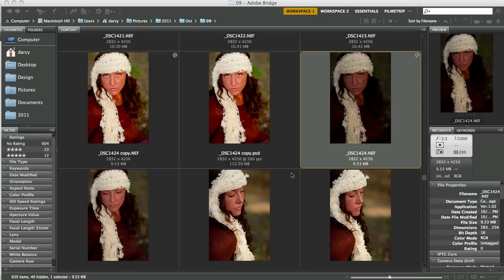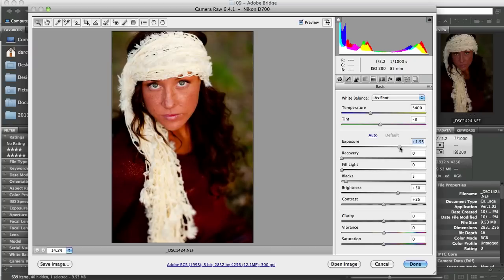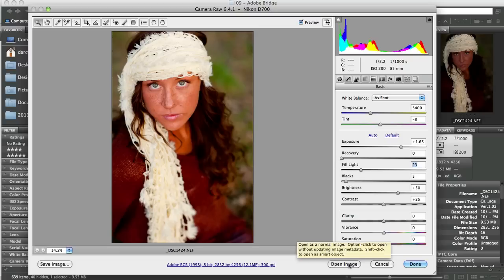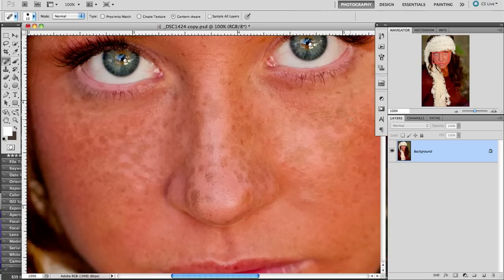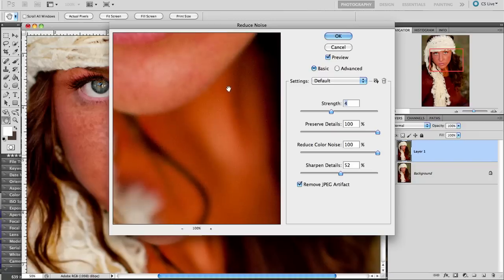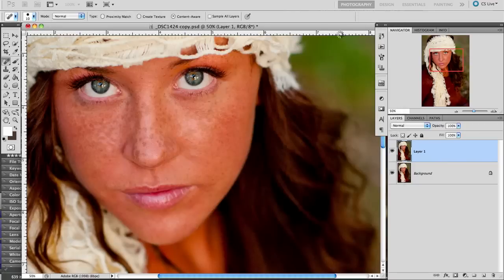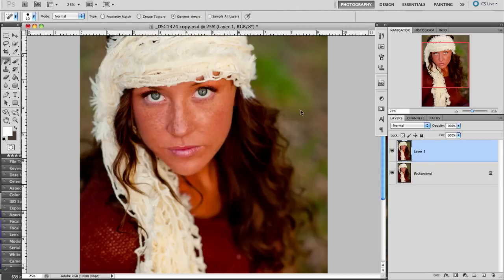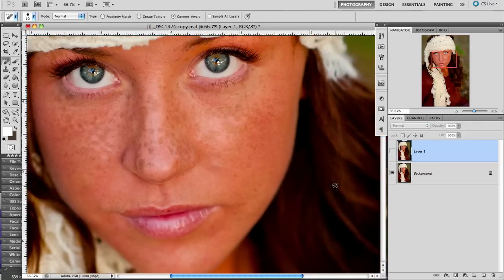fixing an underexposed image in acr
using adobe camera raw + photoshop